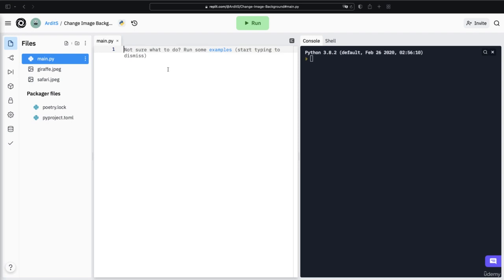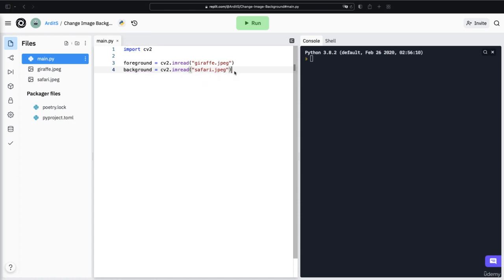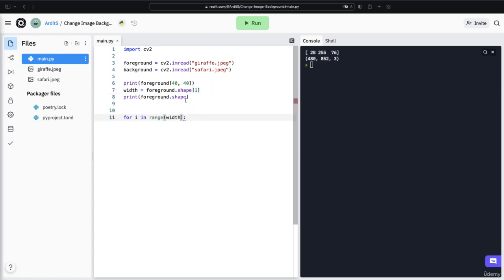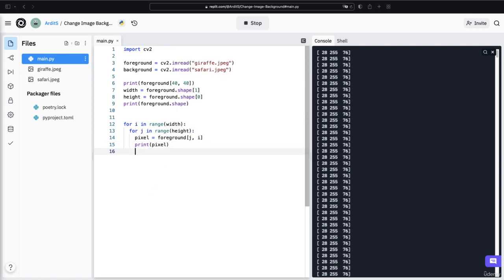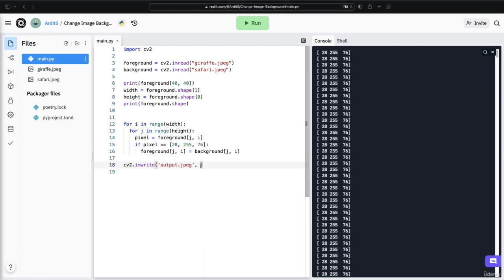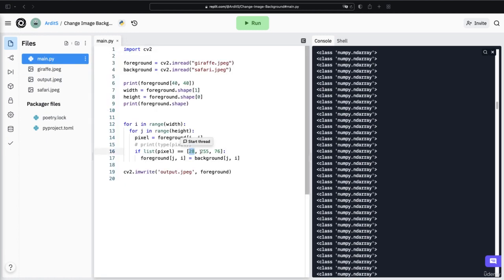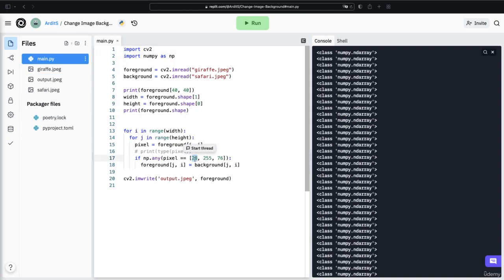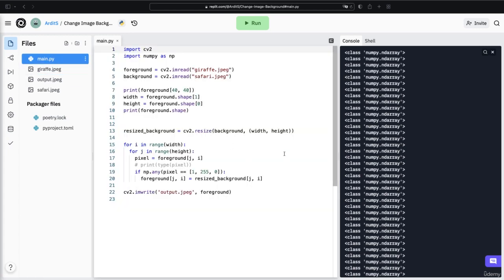Changing the Image Background | Automate Everything with Python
Python 3.